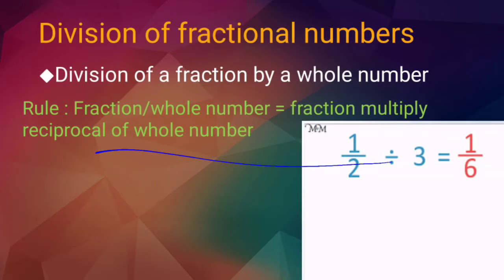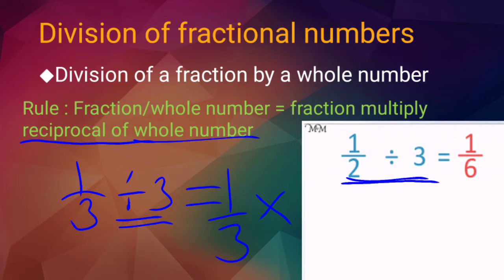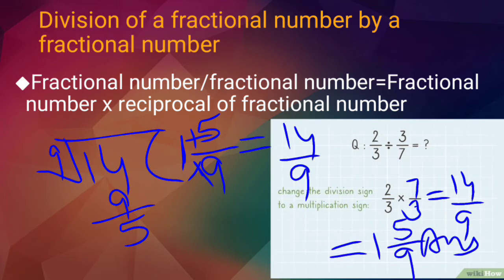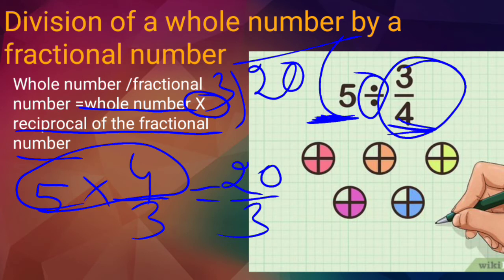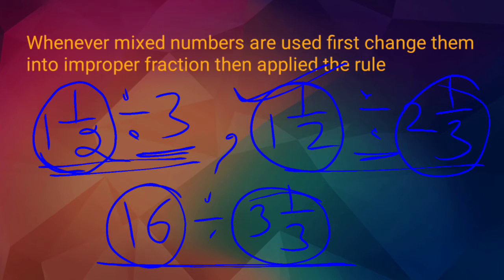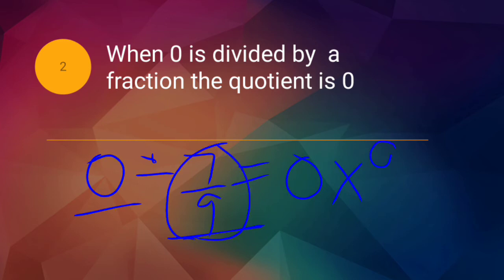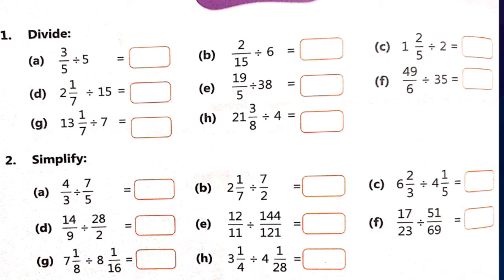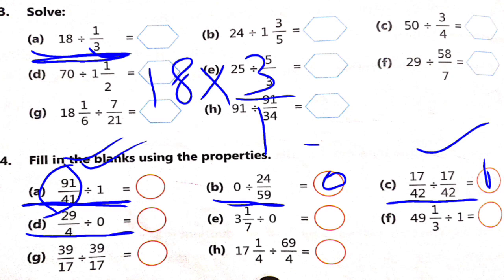division of fractional numbers/operations on fractional numbers and questions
this video is about operations on fractional numbers like division how we are performing division on fractional number so there are some rules and properties that we have to follow to solve the fractional numbers division

how to, algebra, fractions, division, multiplication, dividing a whole number, fraction, whole number, fraction operations, help with fractions, divide, by a fraction,